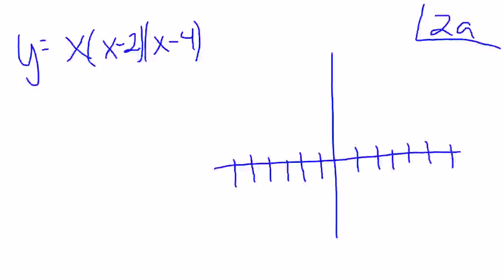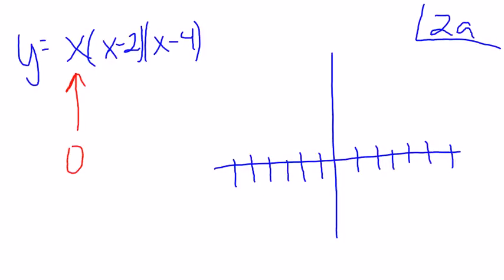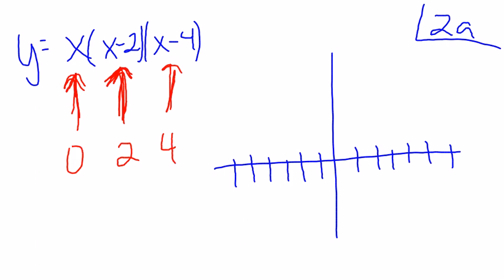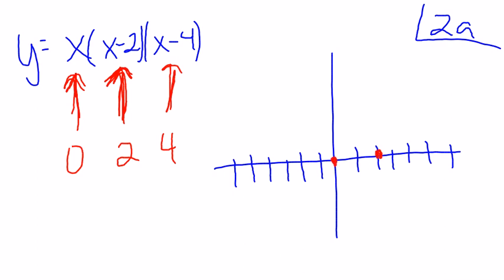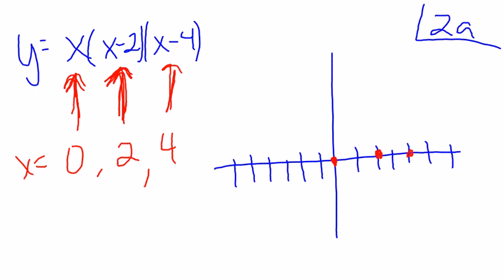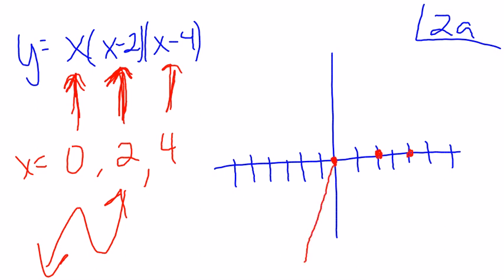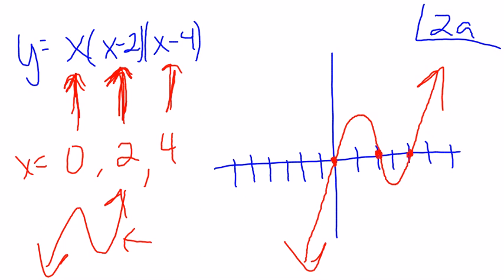Alg2 Hon Ch 4 SG 2a